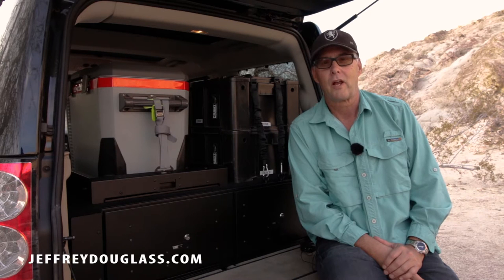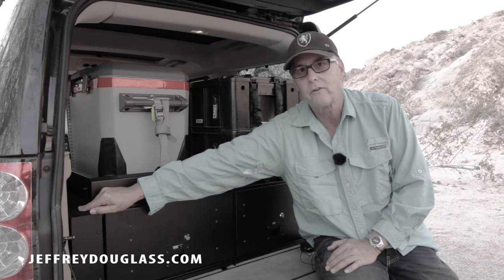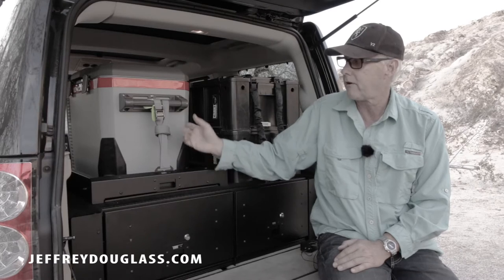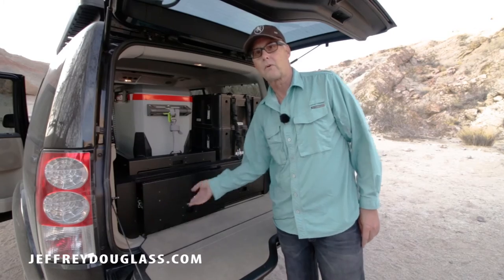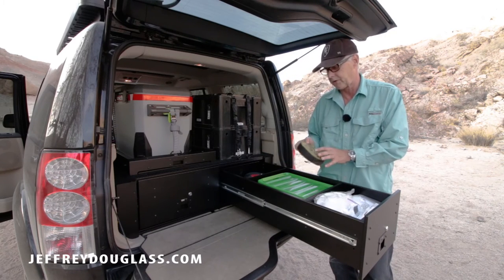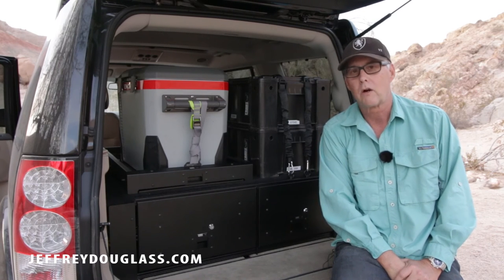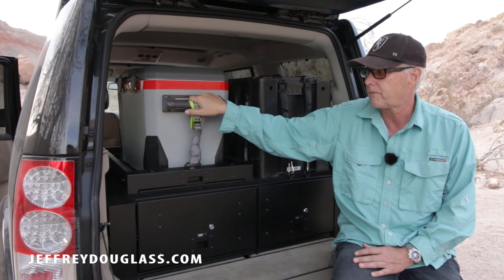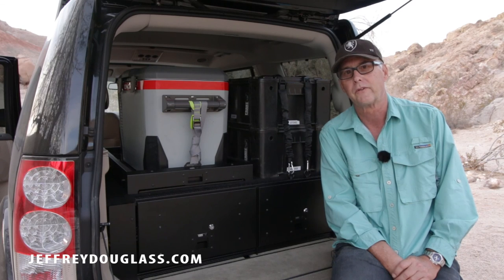Front Runner Drawer Kit and Slider for Land Rover LR4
Full review on our new Front Runner drawer kit and refrigerator slider for the 2011 Land Rover LR4.  Very pleased with build quality, fit and finish, and goal of having gear with us 24/7.

Visit FrontRunnerOutfitters.com for more details:

Drawer Kit

Slider